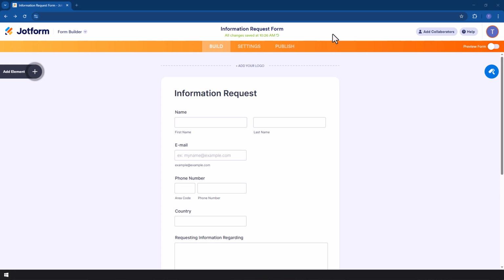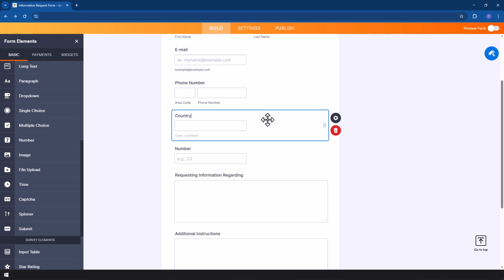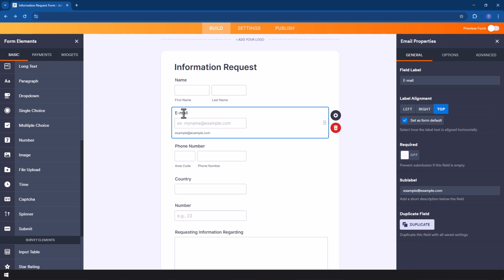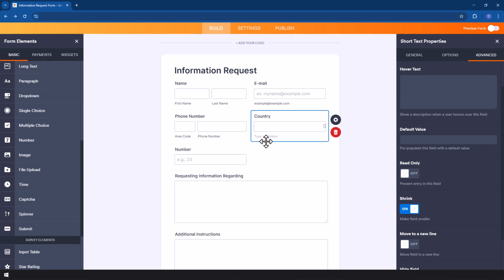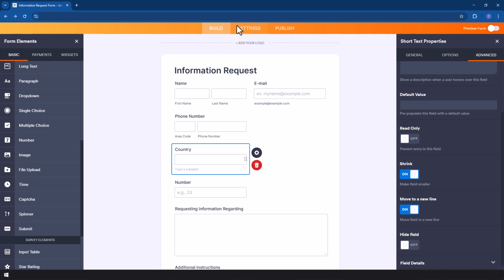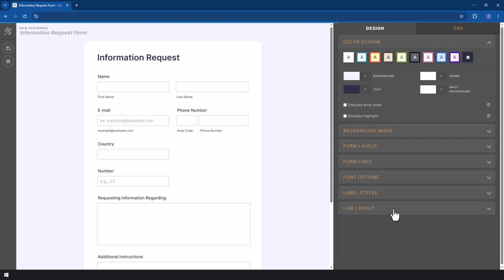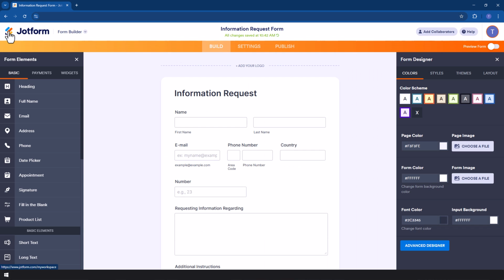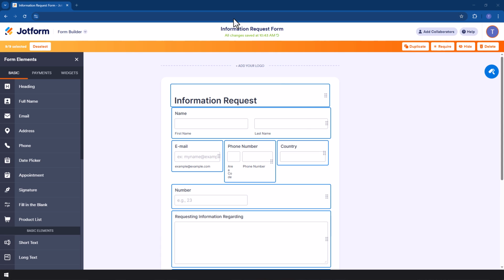How to Position Form Elements in Jotform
Struggling to align form elements in Jotform? In this tutorial, I'll show you how to easily position fields, buttons, and sections to create a well-structured and professional-looking form. Whether you're a beginner or an advanced user, these tips will help you design better forms with ease!

✅ What You’ll Learn:
✔️ How to move and align form fields
✔️ Using the Form Designer for precise adjustments

00:00 Introduction to element positioning in Jotform
01:21 Shrink a field in Jotform
03:43 Adding more columns using form designer in Jotform Need help setting up your CRM , Accounting software, Automation or Scheduling software?